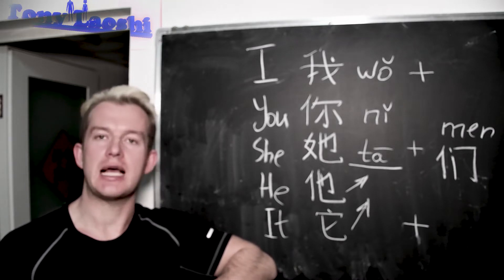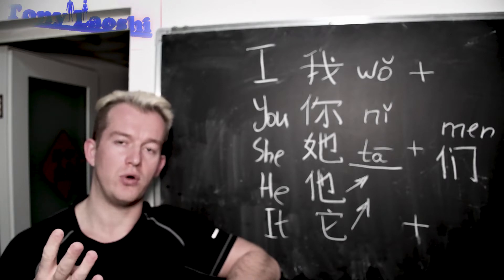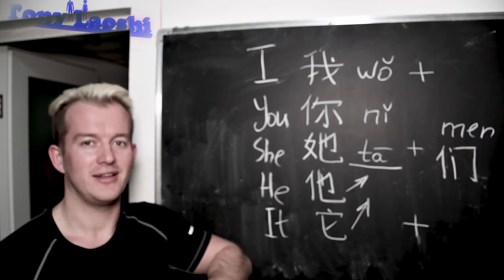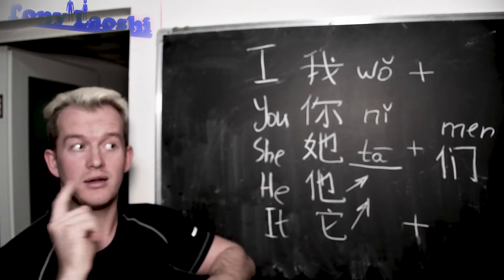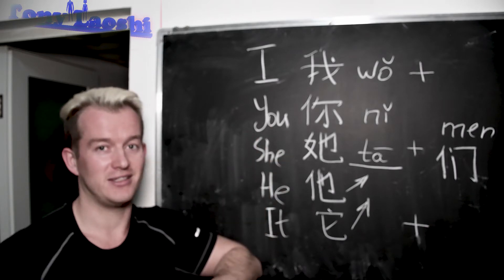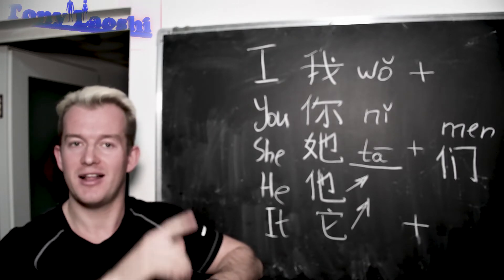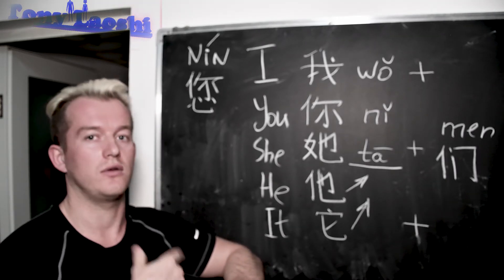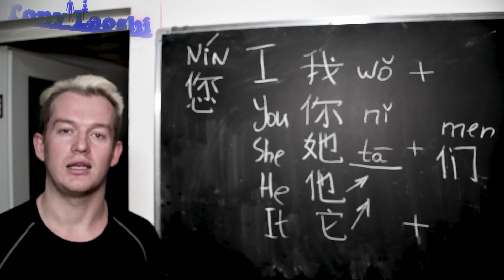АНГЛИЙСКИЙ на КИТАЙСКОМ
WeChat: iamTonyLaoshi
Skype: Lebedev_Anton_Sergeevich
Помогу с изучением английского/китайского (любой уровень)